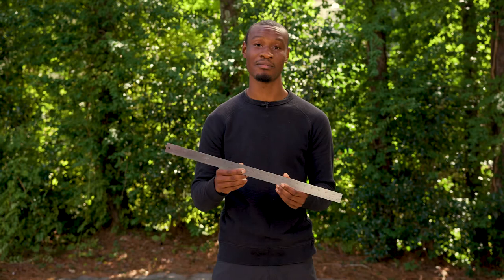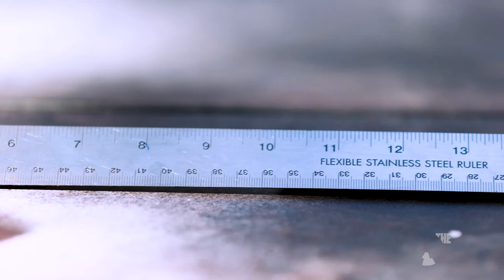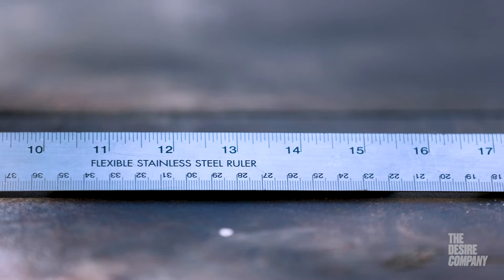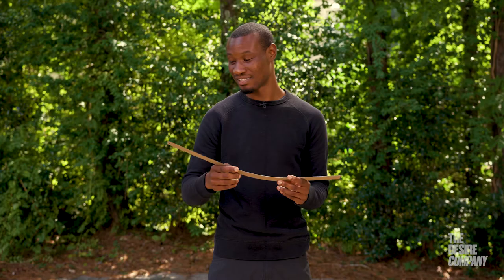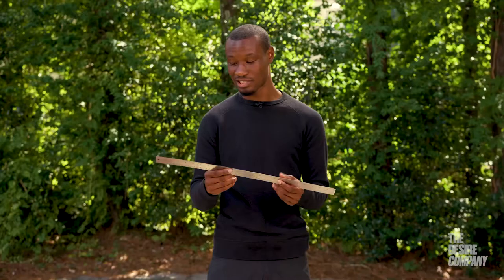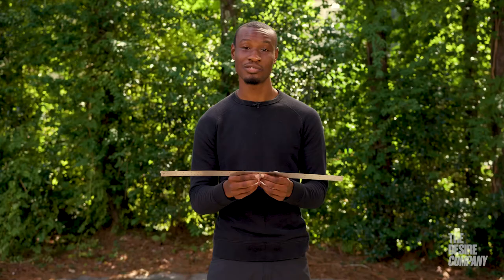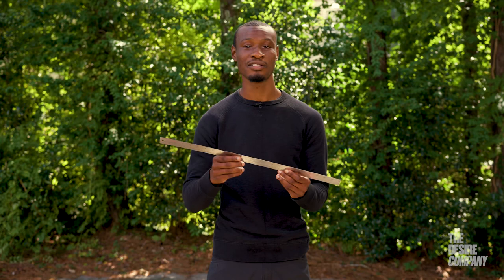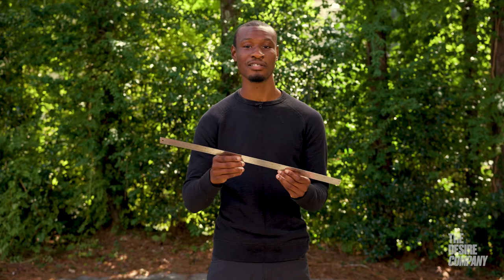Art Alternatives Ruler Review by Xavier Perry